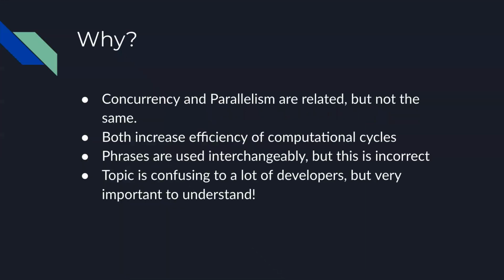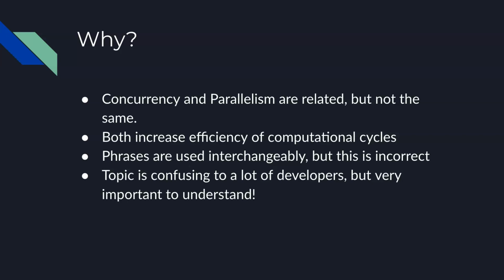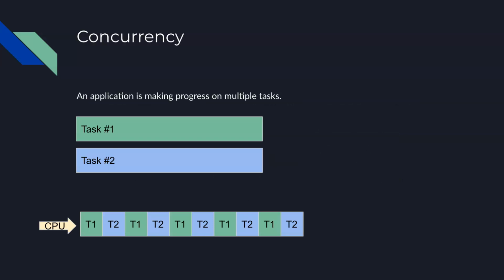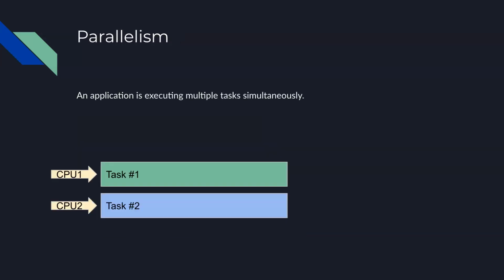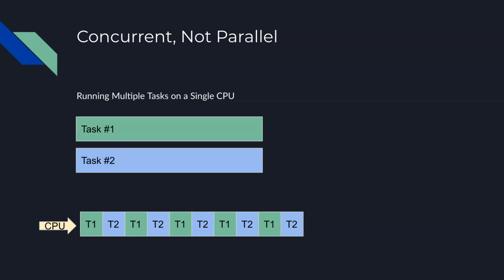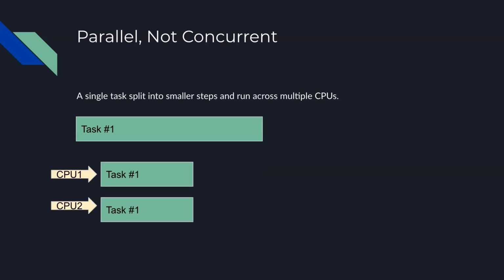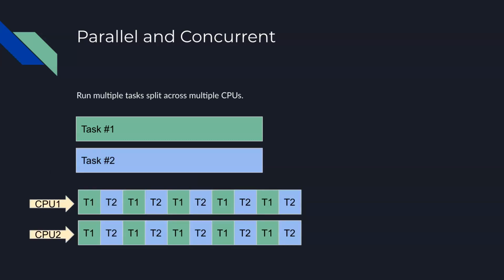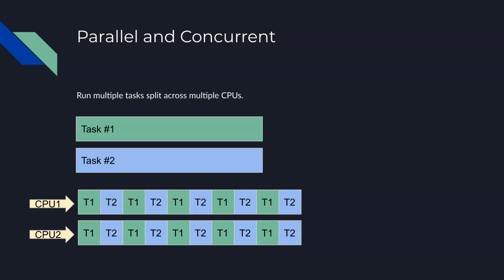Concurrency vs. Parallelism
One of the most confusing topics for software developers, old and young, is the difference between concurrency and parallelism. This tutorial will walk you through what each is, and when you should use them.